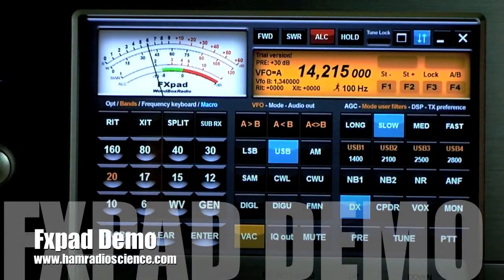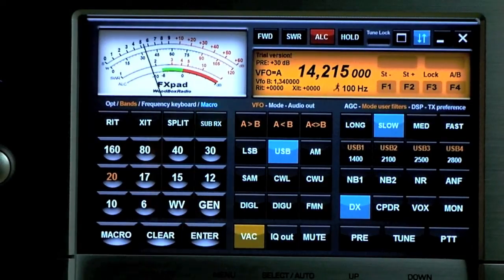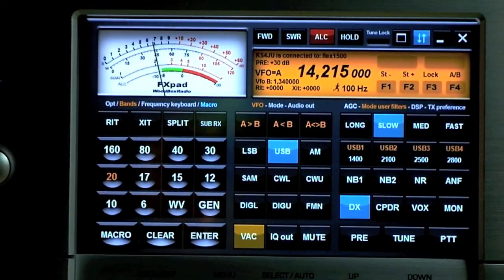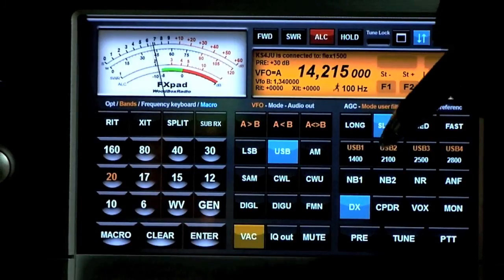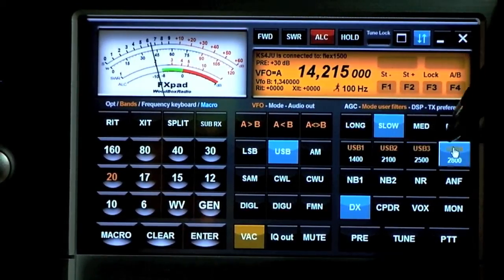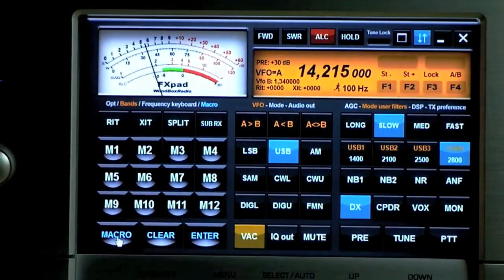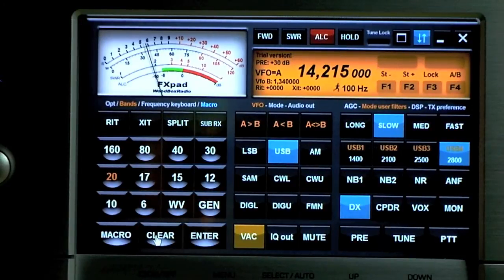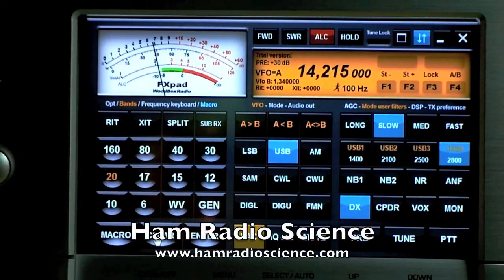Fxpad Overview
A quick look at WoodBoxRadios Fxpad software. Designed to be used on a 7" external USB touchscreen monitor as a touch controller for PowerSDR.